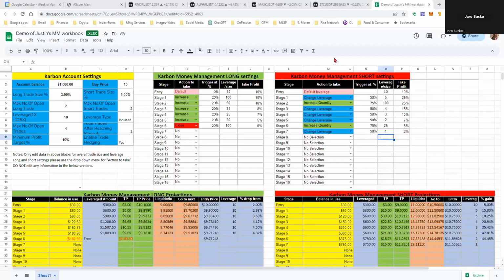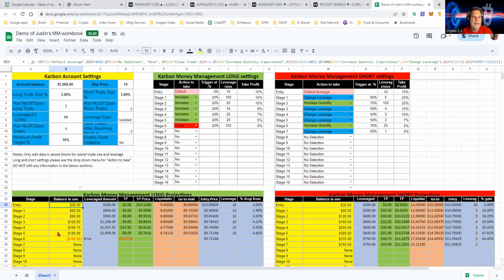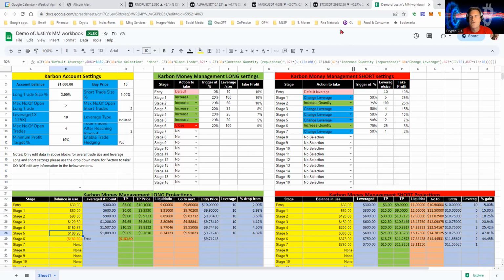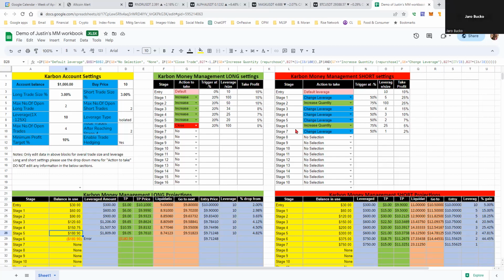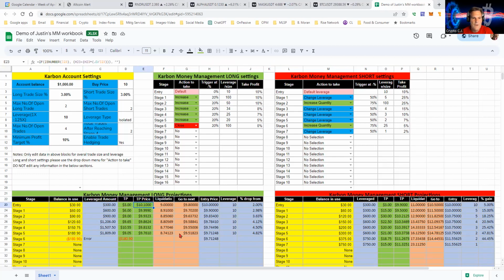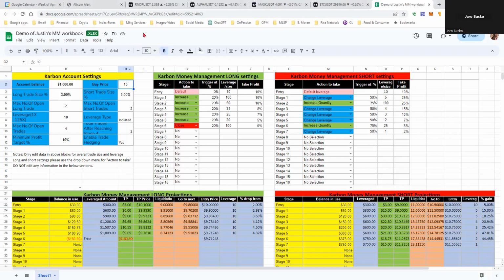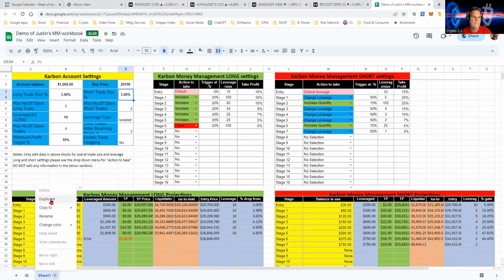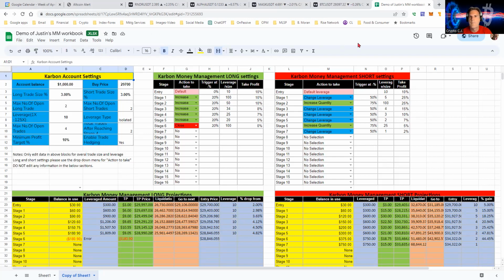Karbon AI Zoom Hang-Out (4/28/2023): What's Happening in Karbon? 💥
We did a quick meeting just before Kevin's Zoom call tonight. We went over in detail Justin's money management stages spreadsheet, which you can find

Also find Patrick's summary of Kevin's Zoom regarding the migration from ByBit to Bitget (and other platforms in the future).